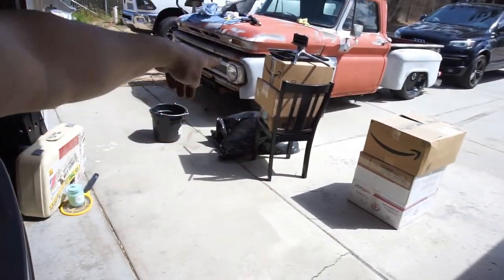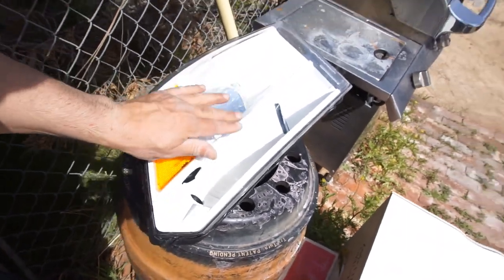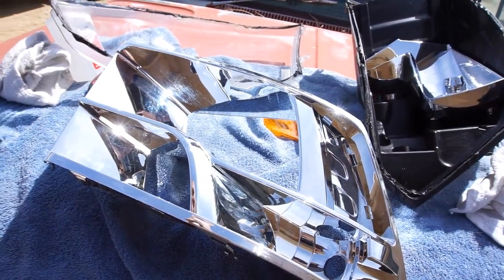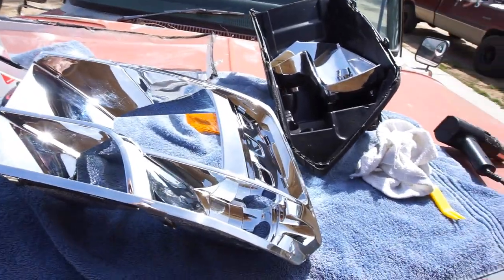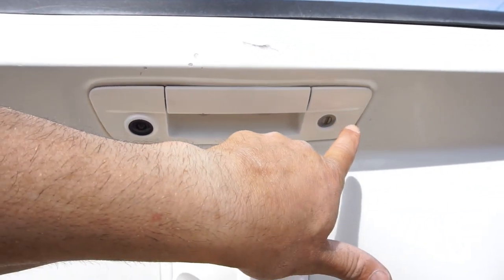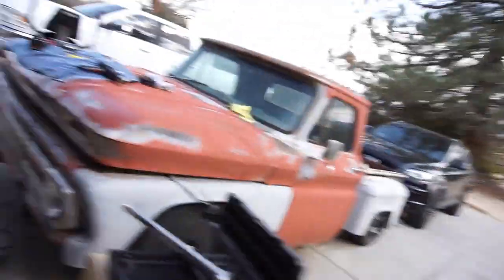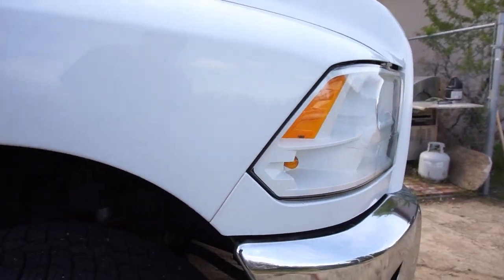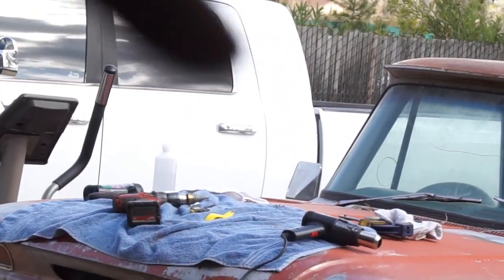So I Took The Lenses Off My Headlights And Painted Them White. 4th Gen Mega Cab